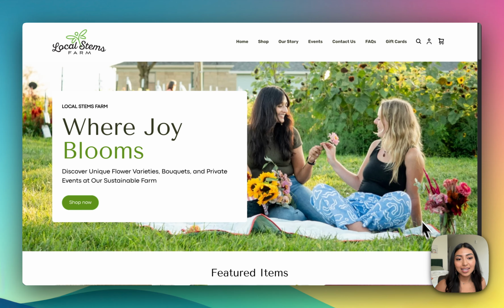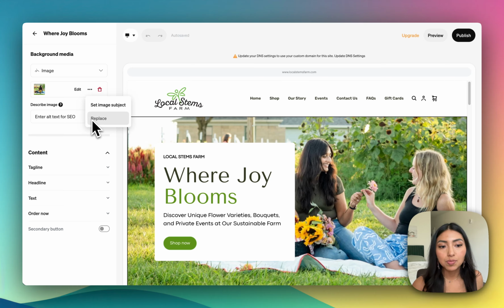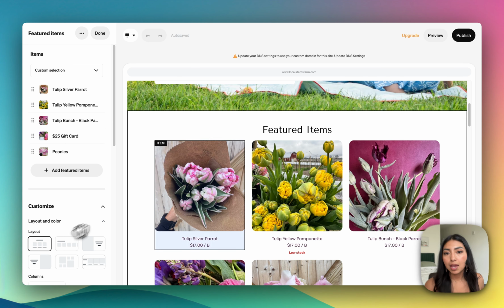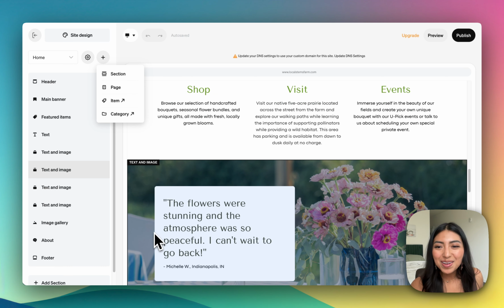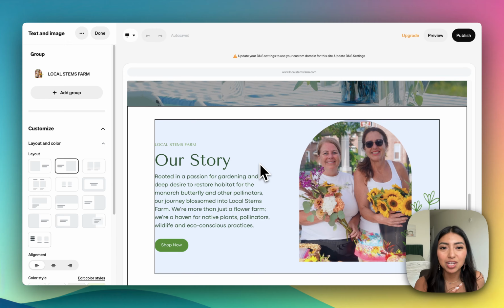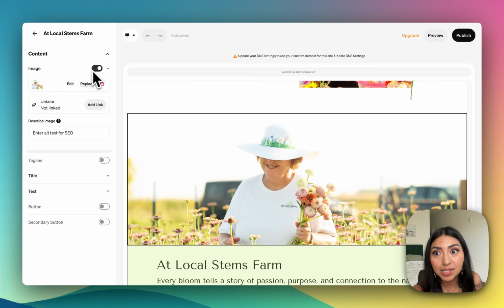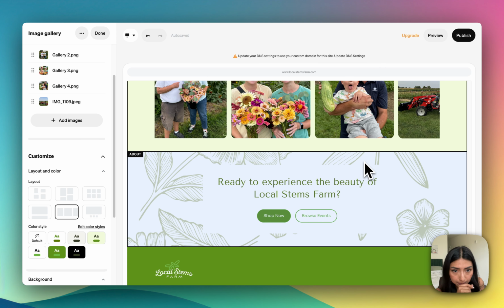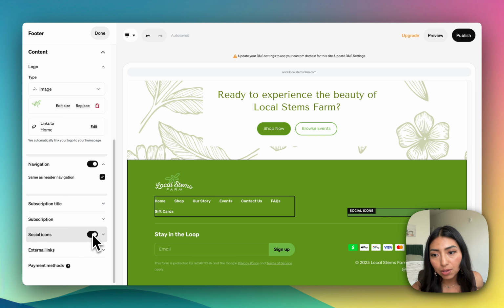How I Designed This Square Website Step-by-Step (Real Client Example)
Here’s a full walkthrough of the backend of a real Square Online website we designed for a local flower farm.

I’m breaking down:
• Hero sections
• Featured products
• Navigation settings
• Mobile design
• Canva design tricks
• Image layouts
• Calls-to-action

If you’ve been struggling with your Square website, this video will help you understand how to make it look cleaner, more custom, and easier to use.